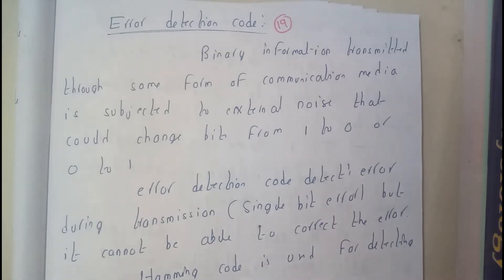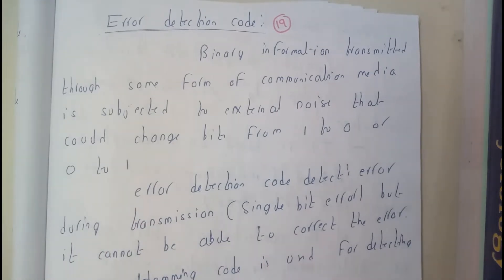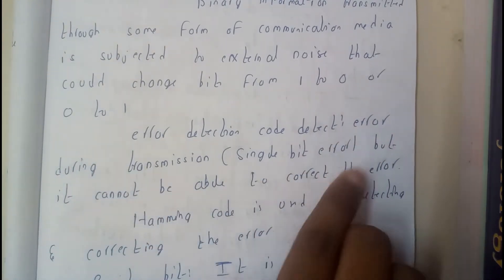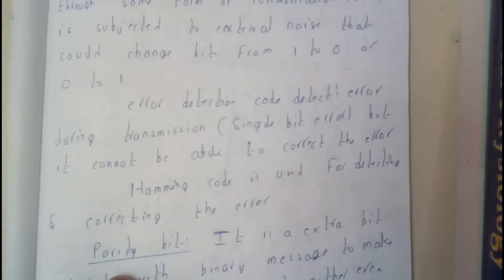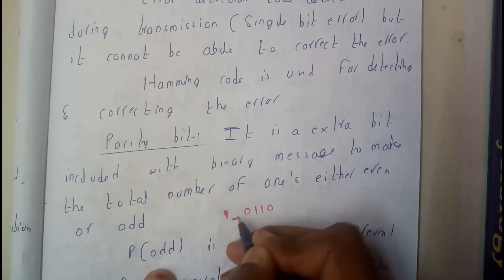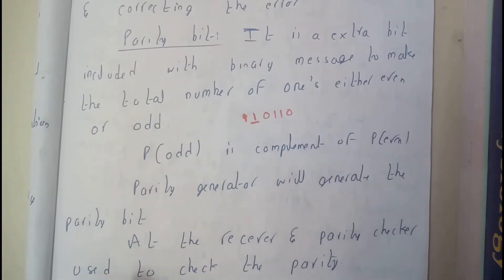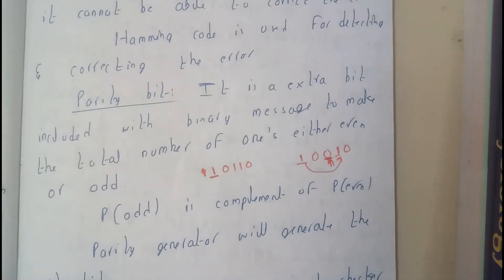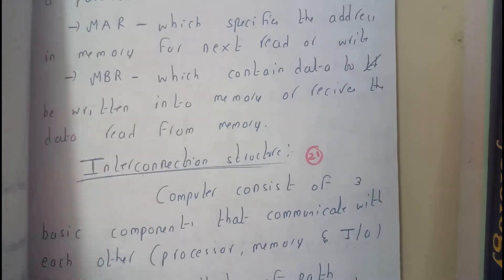19 error detection code